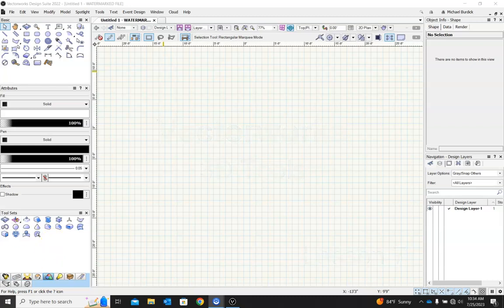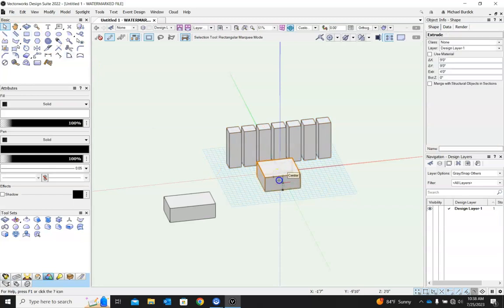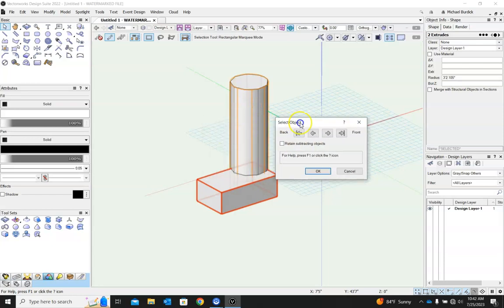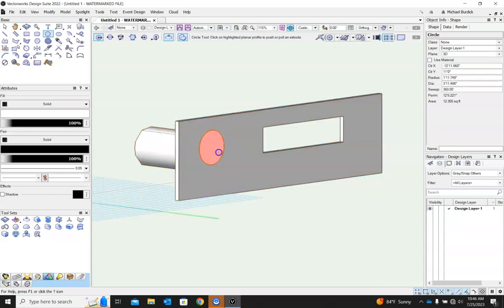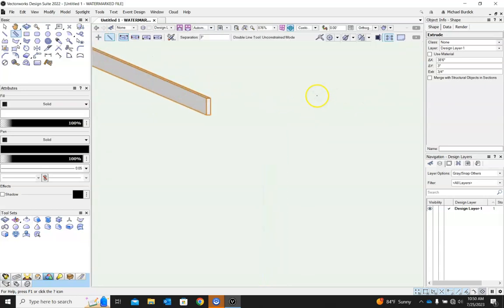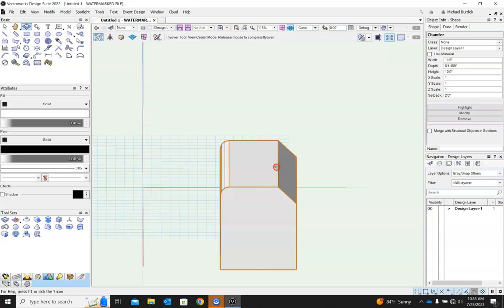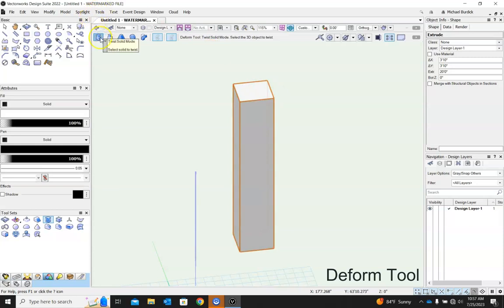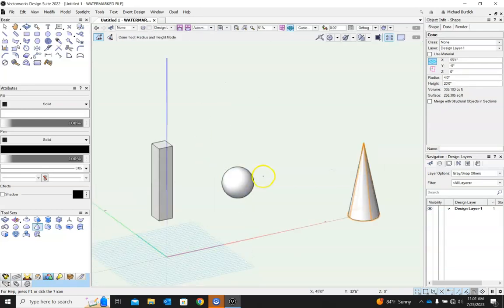Vectorworks 7: 3D tools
LESSON  7 - creating and manipulating 3D objects, including:
Extrude
Add, subtract and intersect solids
Push/Pull tool
Fillet and chamfer edge tools
Taper Face tool
Shell solid tool
3D polygon tool
Deform tools
3D Objects